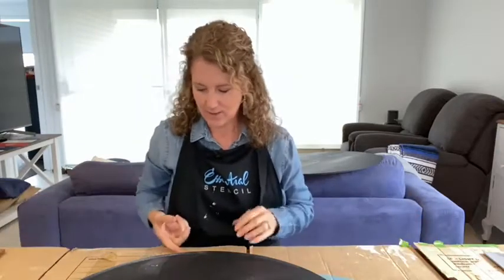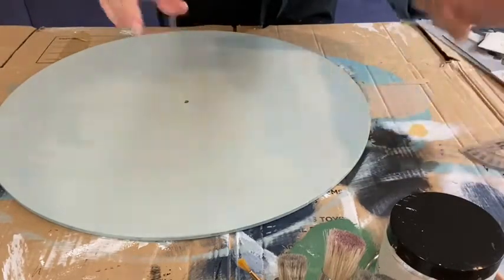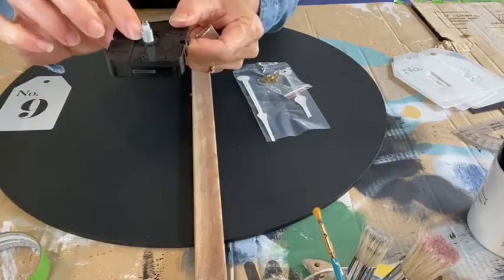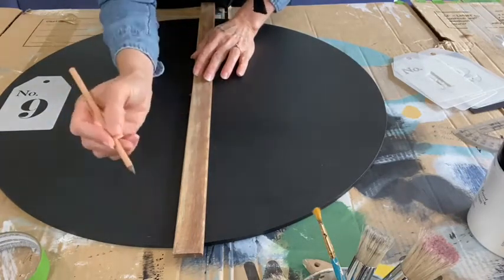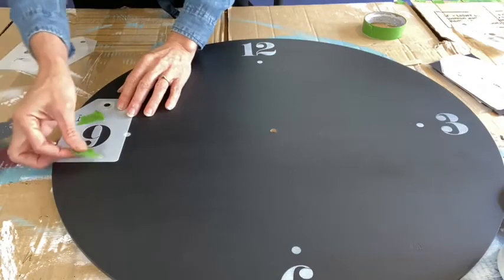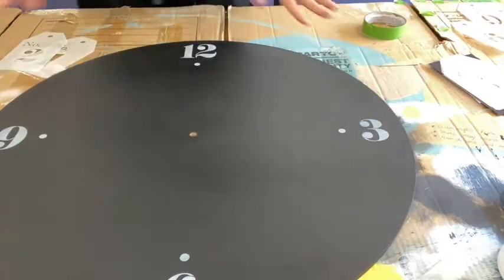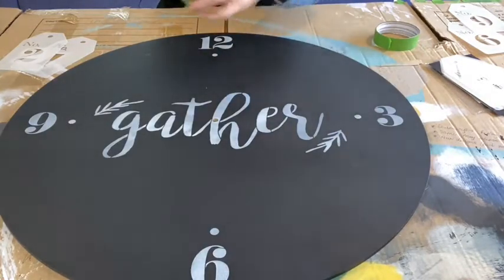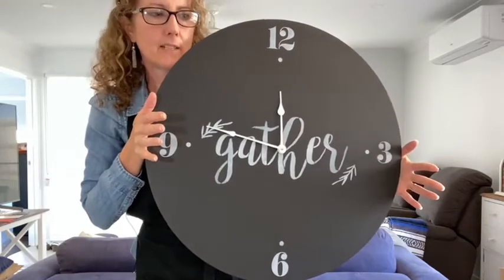How to Make a Farmhouse Clock using Essential Stencils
This is a replay of a FB live as an ambassador for Essential Stencil.
I'm excited to show you how you can use Essential Stencil mini tag number set to create your own Farmhouse Clock.
I have a full list of supplies used for this tutorial including the clock mechanisms

There are so many other options you could use to add into the centre of your clock. I show you a few you could choose from in this video.